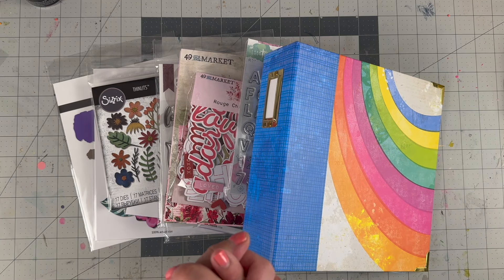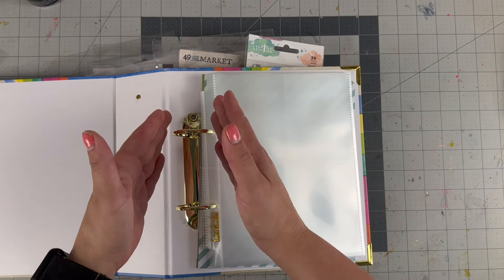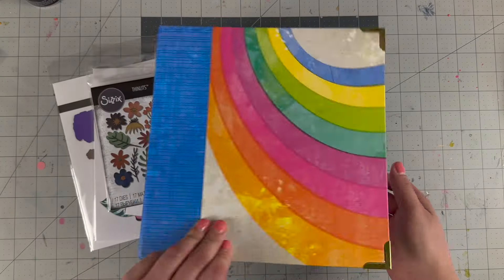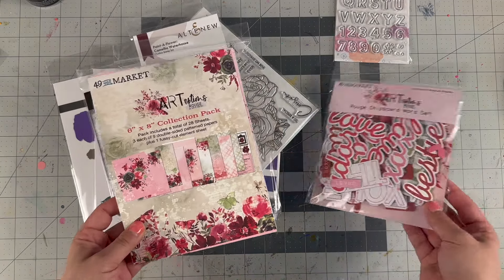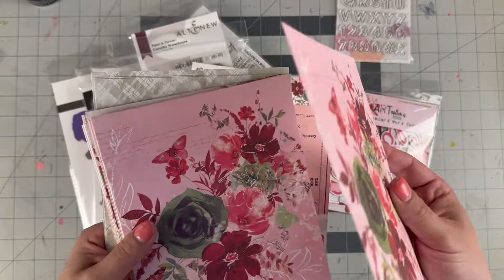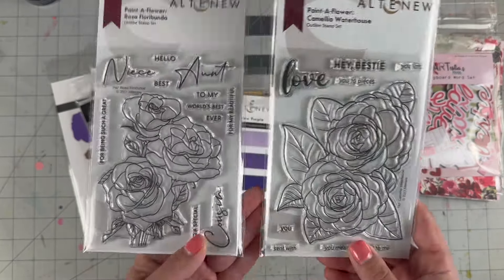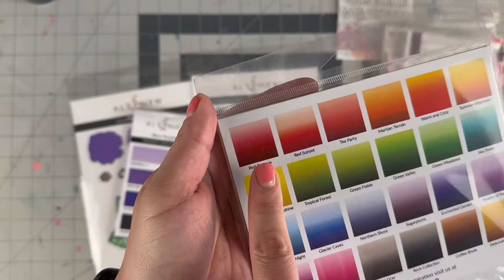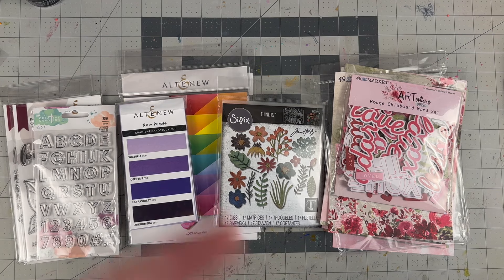'A Cherry on Top' Crafty Haul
Tai